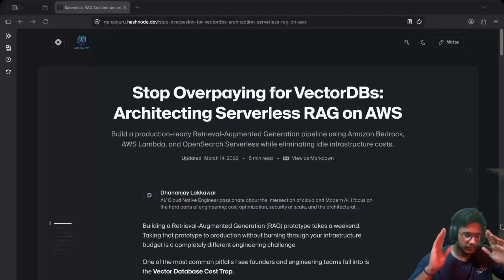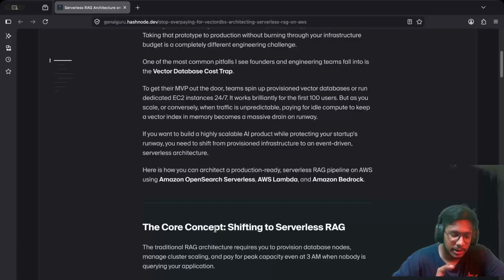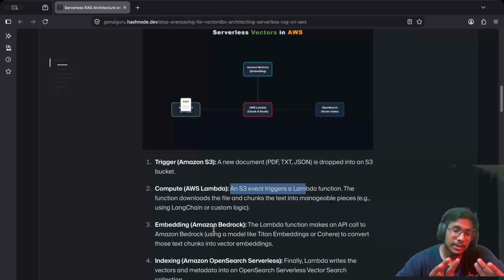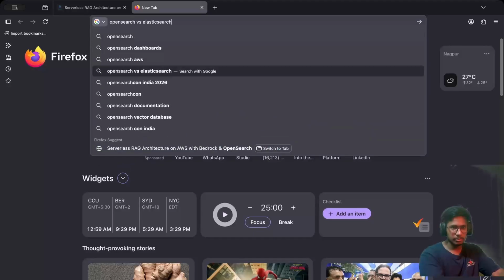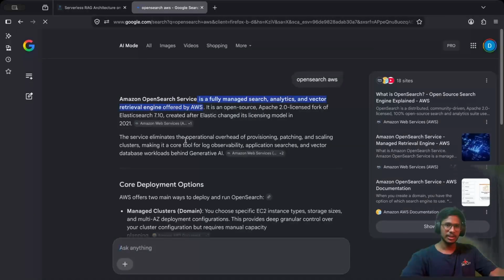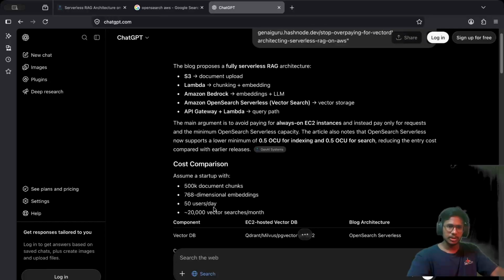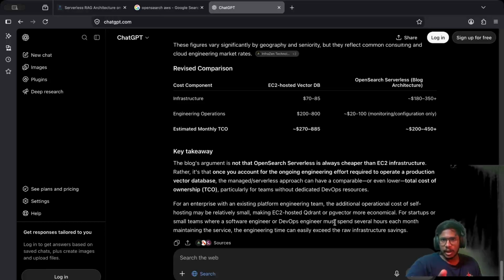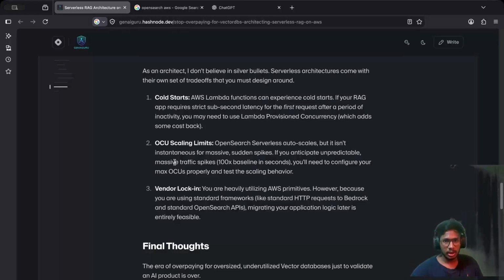Stop Paying for EC2! Build a Serverless RAG on AWS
In this video, we explore how to build a cost-effective, serverless RAG architecture using AWS Lambda, Amazon Bedrock, and Amazon OpenSearch Serverless.

Instead of running a traditional vector database on dedicated EC2 instances, we look at how a fully managed serverless architecture can reduce infrastructure management and allow engineering teams to focus more on building the actual product.

What a traditional RAG architecture looks like
Why running vector databases on dedicated EC2 instances can become expensive

If you're building AI applications, RAG systems, SaaS products or startup infrastructure on AWS, this architecture can be a useful starting point.